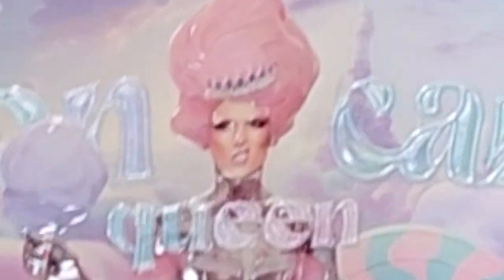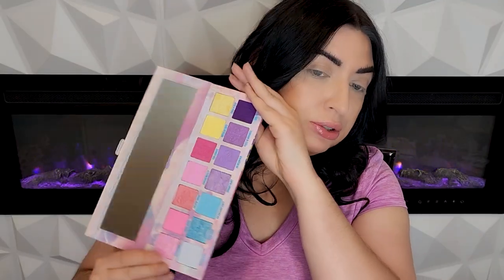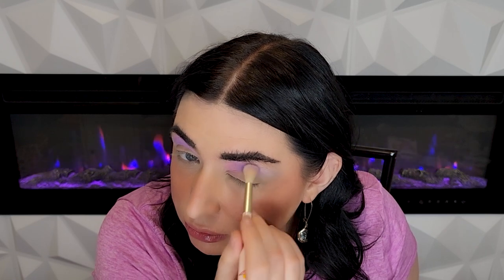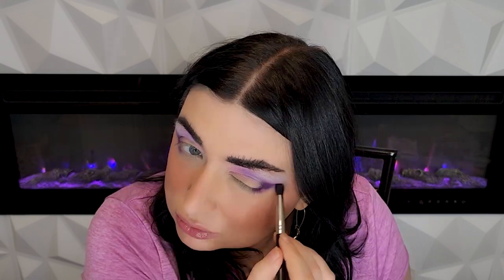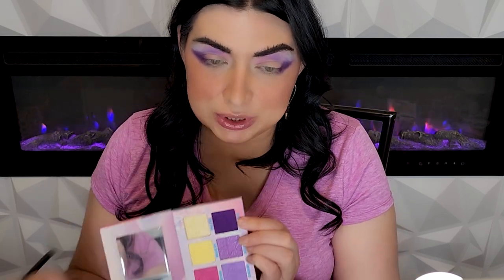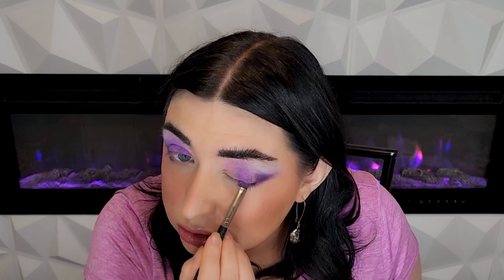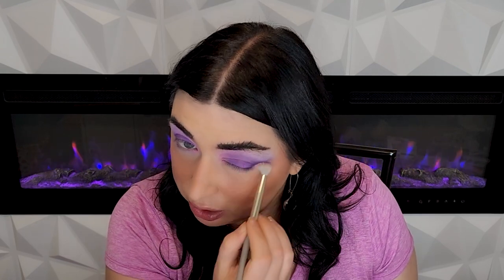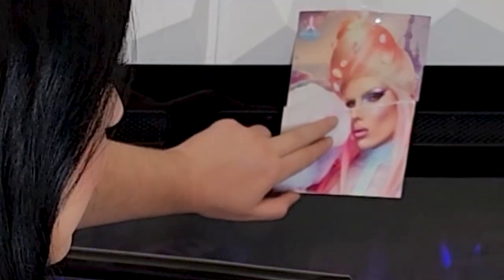Jeffree Star Cosmetics Cotton Candy Queen Collection Unboxing First Impression Review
Howdy, Friendos ❣️
In today's video I show off what I got from the latest Jeffree Star Cosmetics Cotton Candy Queen Collection launch including:

- Cotton Candy Queen Eyeshadow
- Liquid Blush
- Eye Gloss Powder

Laurel